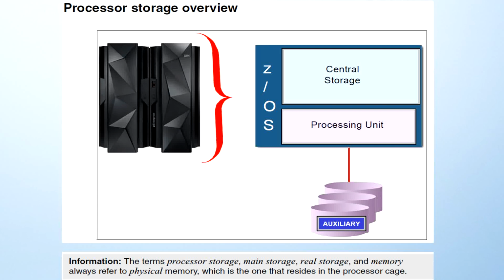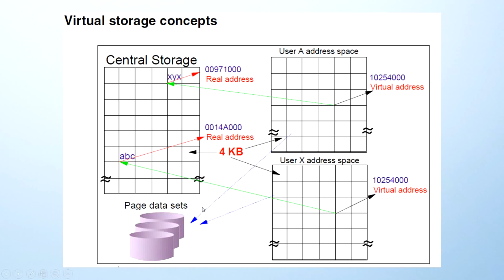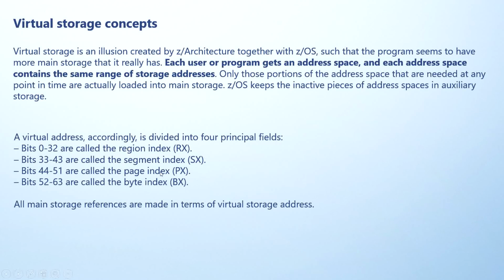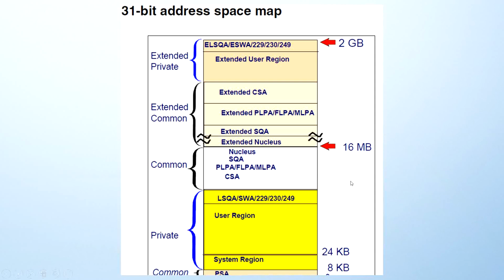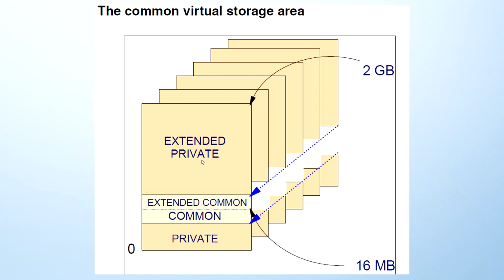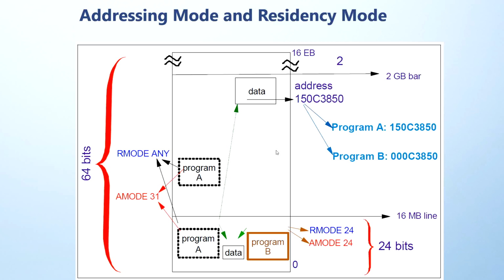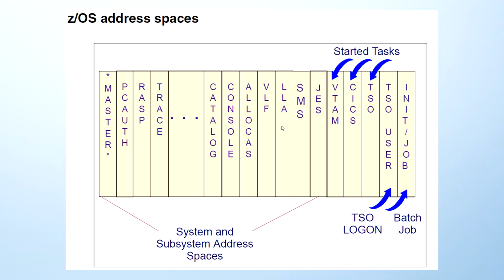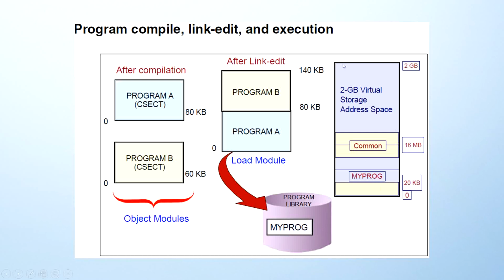CICS training - z/OS Storage Concepts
Learning Objectives:
- z/OS Storage concepts
- Types of storage
- Virtual Storage in z/OS
- z/OS Address space
- z/OS Dataspace